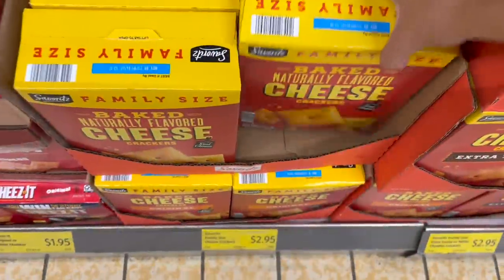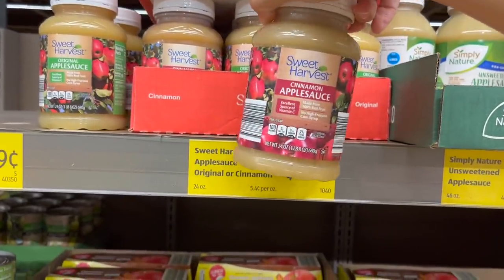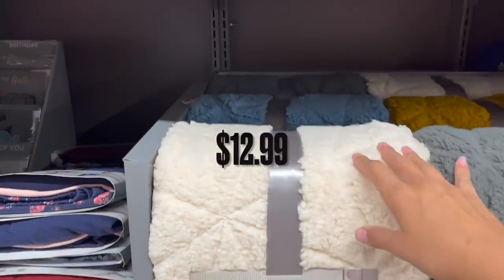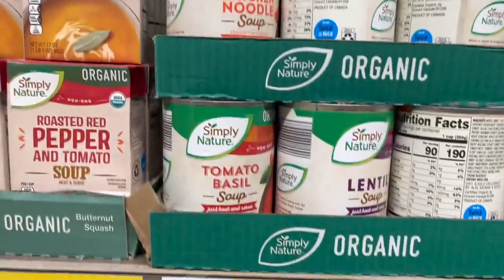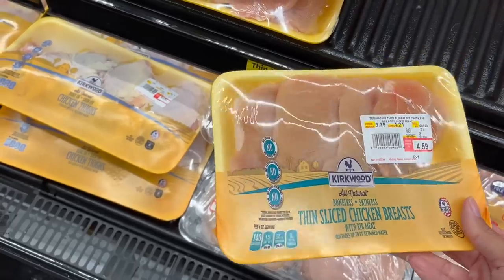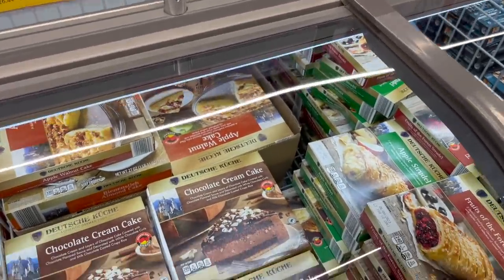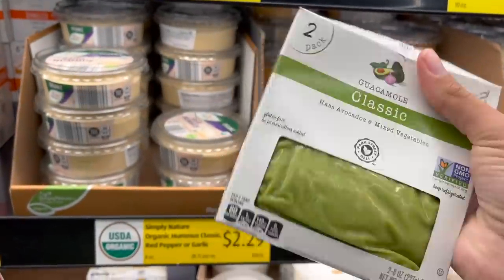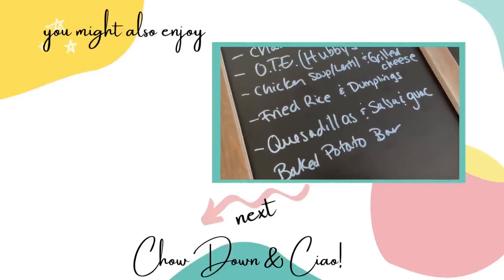I made a mistake! 🤦🏻‍♀️ ALDI Grocery Haul September 2021 & Family Meal Plan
ach week I share my family's meal plan and grocery shop at ALDI.  Come into the store with me to see what I buy and the meals I plan to make with it all.

-Chicken for Quesadilla: no recipe, but I just add chicken breast and jarred salsa into a crockpot and shred with a fork

Come into ALDI with me see what I bought for a week of groceries for my family of 5.  I always use items from my pantry/freezer as well.  I share my dinner meal plan at the end.
Also, I do NOT buy my groceries exclusively at ALDI, but they're the first place I try and my favorite to shop at.